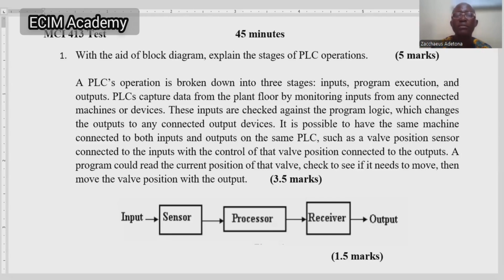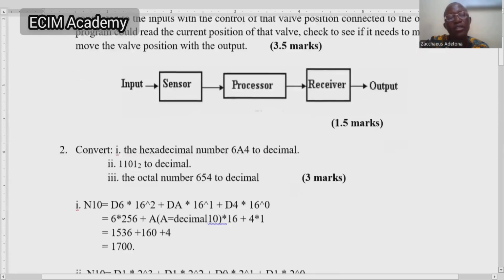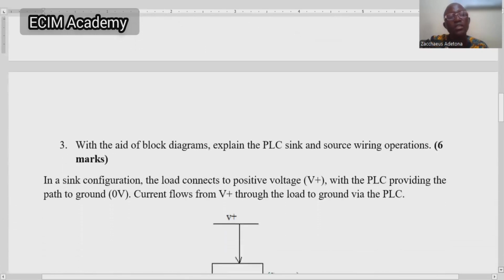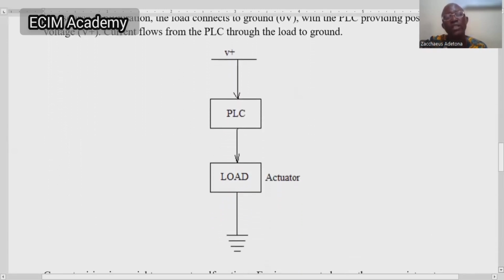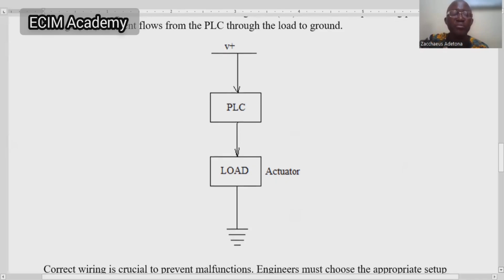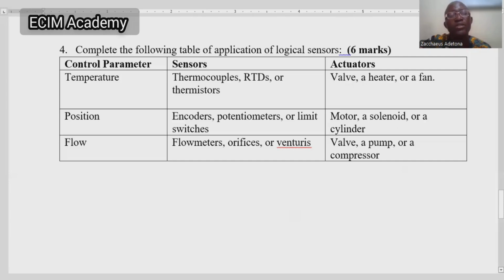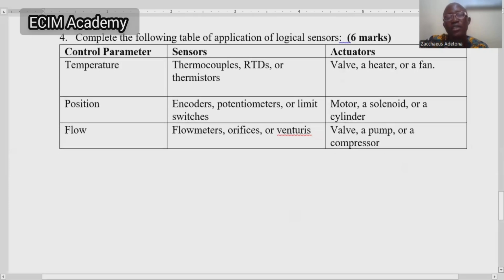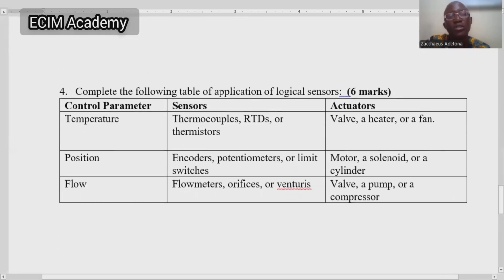Industrial Automation PLC Problem Solving | Full Tutorial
Learn how to solve PLC programming problems step-by-step in this practical tutorial. This video explains common PLC tutorial problems and their solutions, helping beginners and technicians understand industrial automation logic easily.

If you are learning PLC programming, ladder logic, or industrial instrumentation, this tutorial will guide you through real problem-solving techniques used in automation systems.

Whether you are a student, technician, or engineer, this PLC tutorial will help improve your automation troubleshooting skills.

Ladder logic problem solving

Industrial automation examples

PLC troubleshooting techniques

Practical PLC tutorial solutions

Watch till the end to master PLC problem solving techniques used in real industrial systems.